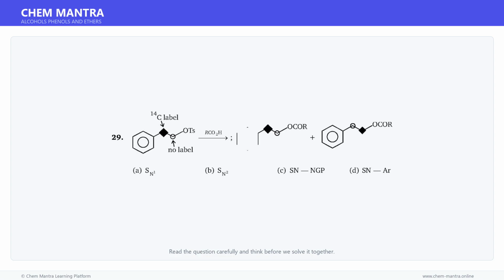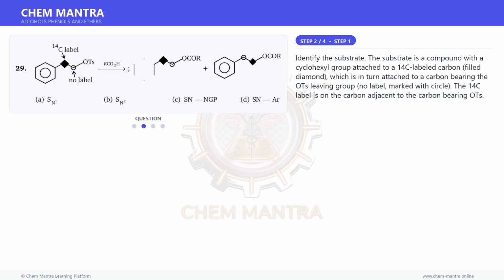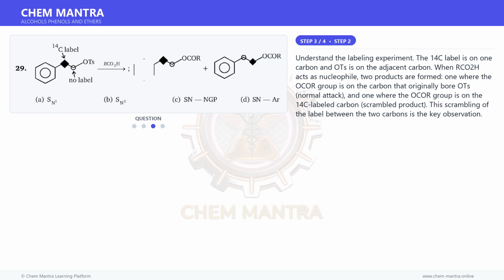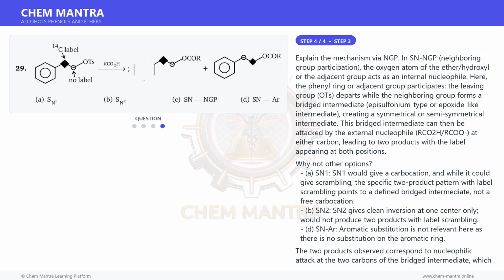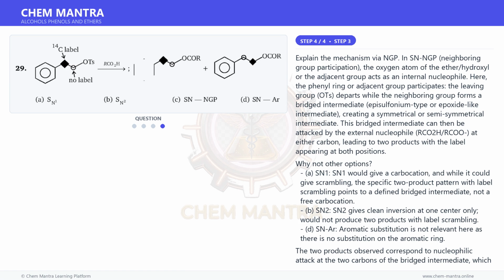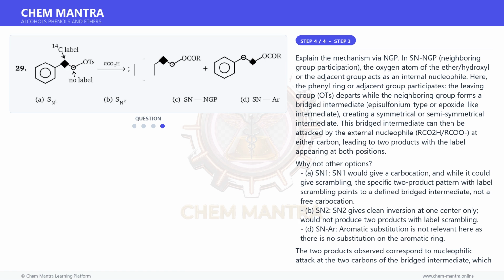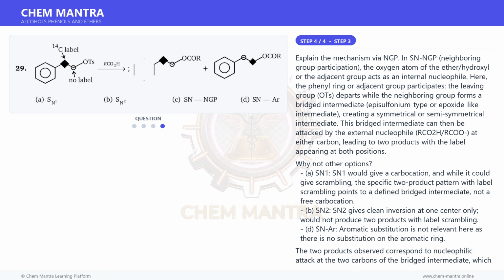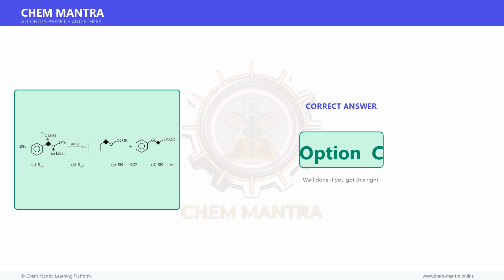Alcohols Phenols Ethers | JEE & NEET Chemistry | Chem Mantra